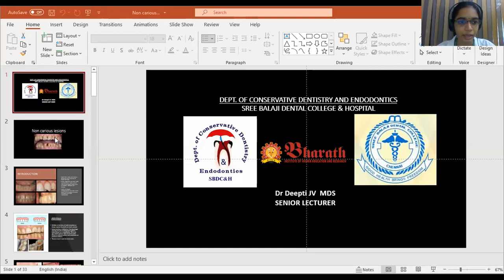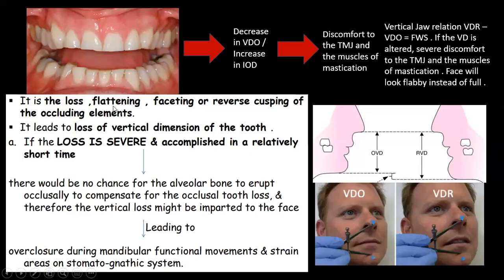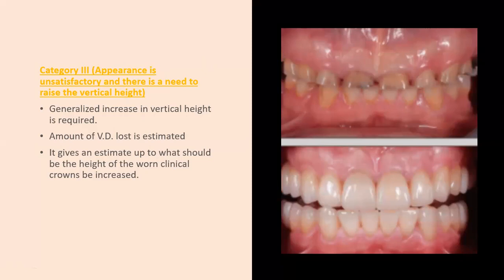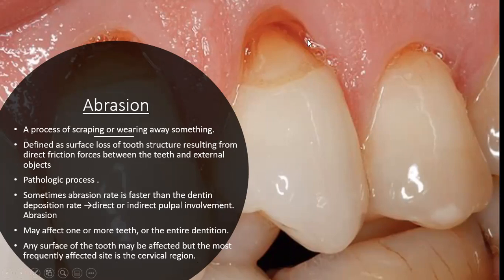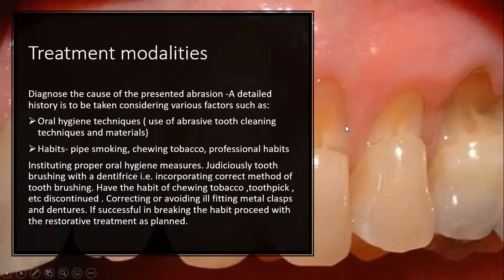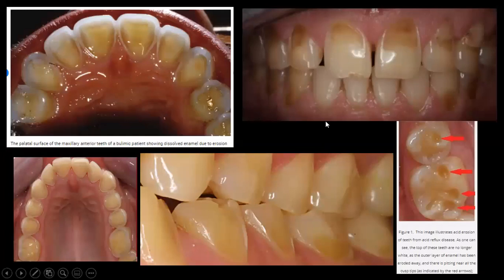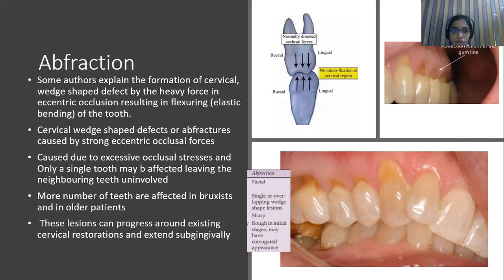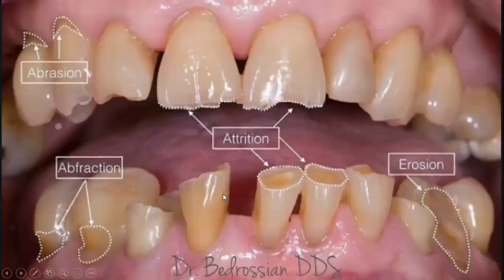Non Carious Tooth Lesions | Endodontics | DR DEEPTI | SBDCH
Non-carious cervical lesions (NCCLs) are a group of lesions that are characterised by a loss of hard dental tissue at the cementoenamel junction (CEJ) region at the neck of the tooth, without the action of microorganisms or inflammatory processes.